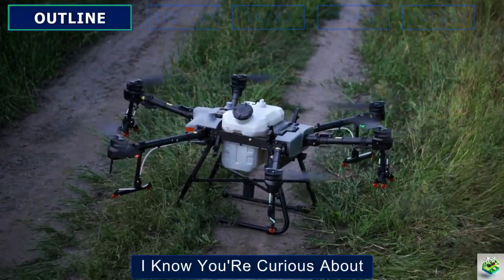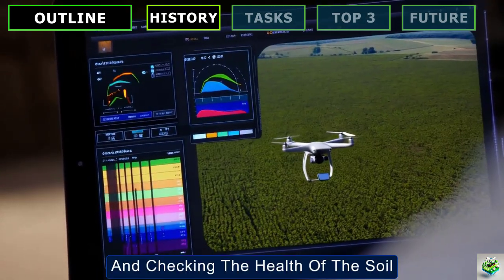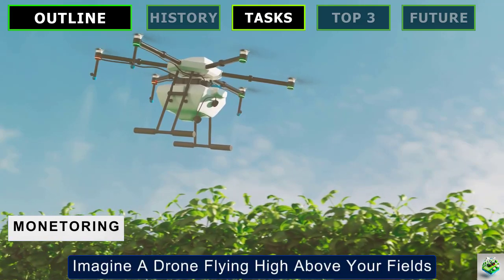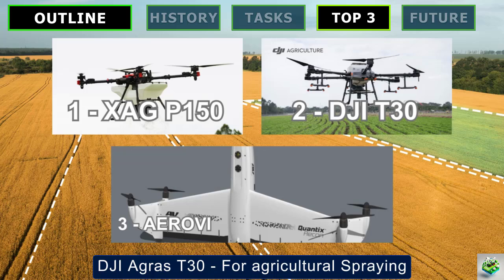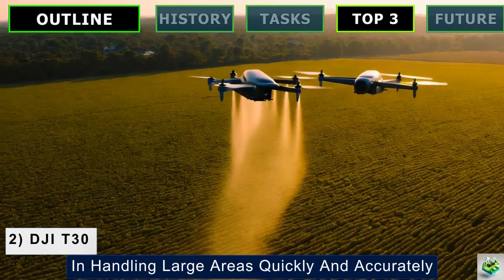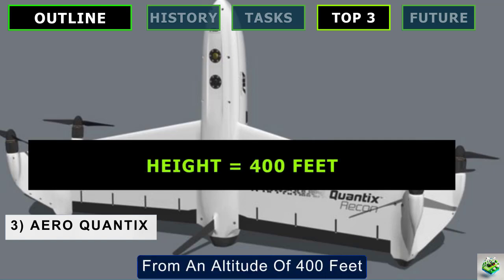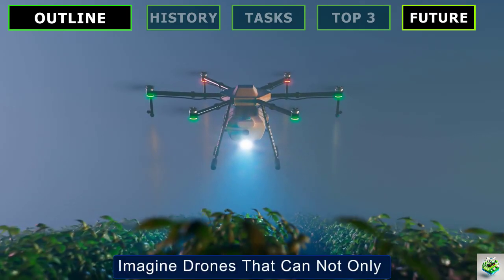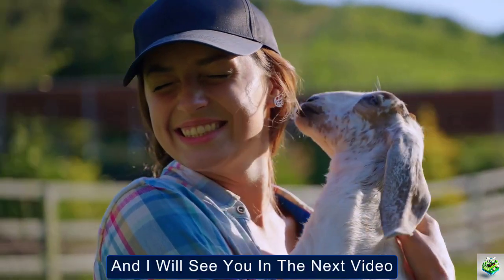Top 3 Agriculture Drones Every Smart Farmer Needs - AI Tech for Billion Dollar Farming!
🚜 Description:

Welcome to the future of farming! In this video, we dive into the Top 3 agriculture drones that every smart farmer should know about. These high-tech devices aren’t just gadgets—they’re revolutionizing how we approach modern farming, offering AI-powered solutions that can turn your farm into a billion-dollar enterprise!

🌱 What You’ll Learn:

1) Introduction to Drones in Agriculture – A look at how drone technology evolved to play a crucial role in farming.
2) Main Functions of Agriculture Drones – From monitoring crop health to precise mapping and crop spraying.
3) Top 3 Drone Models – Discover the leading drones like XAG P150, DJI Agras T30, and AeroVironment Quantix designed to boost productivity.
4) Future Trends – Explore how AI and IoT are transforming agriculture, from predictive analysis to swarm technology.

📈 Why Watch?

With agricultural drones, farmers can increase efficiency, reduce costs, and ensure healthier crops, all while leveraging the latest in AI technology. Whether you're into crop management, spraying, or data collection, these drones will take your farming to the next level!

💡 Key Topics:

1) Drones for precision farming
2) AI-driven pest detection and crop monitoring
3) Drone integration with IoT and future trends